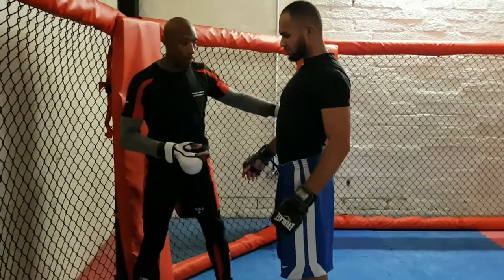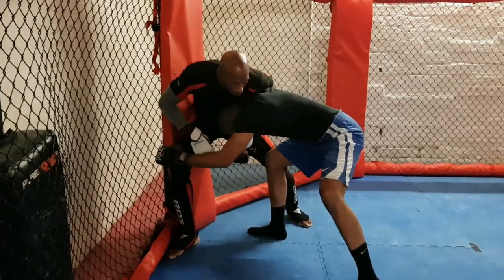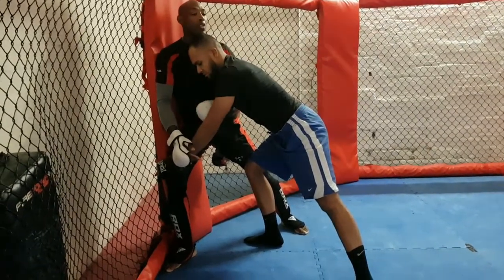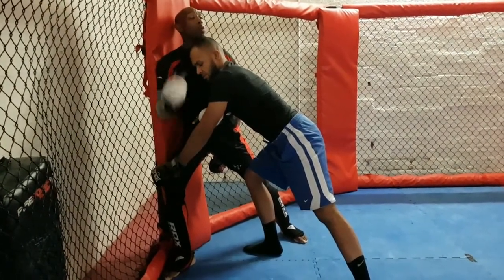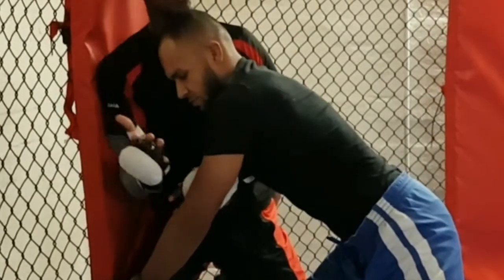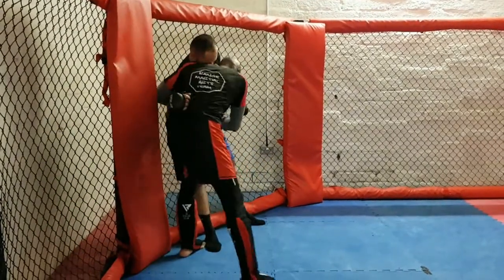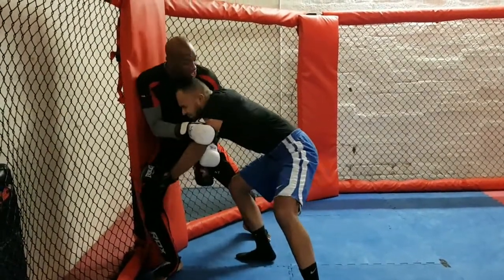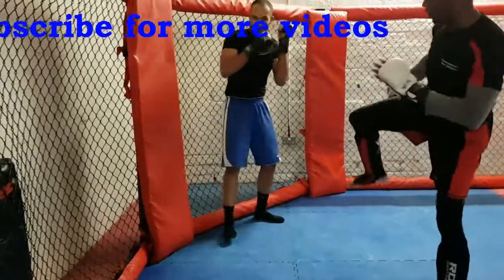How to Counter the use of the Head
A way to prevent the head being used for takedowns or to gain position while against the cage